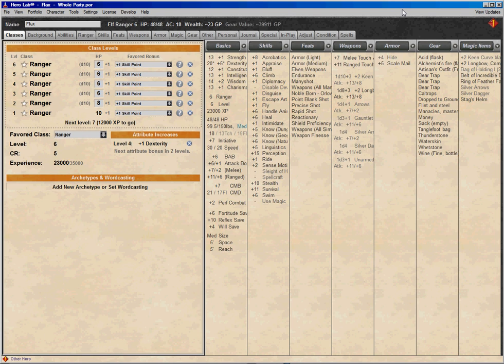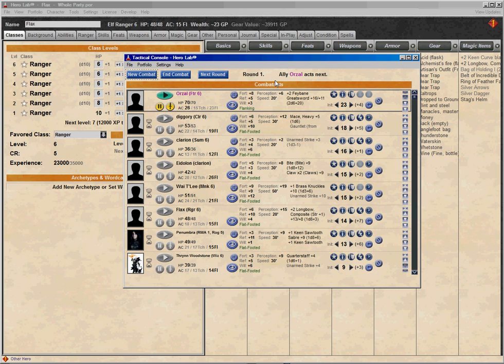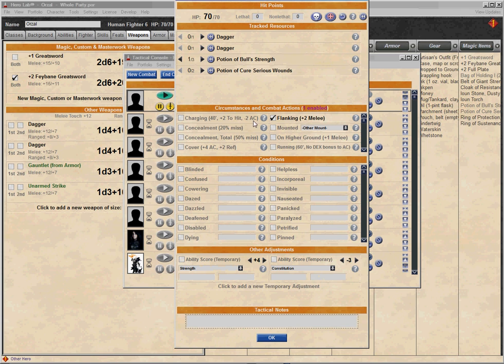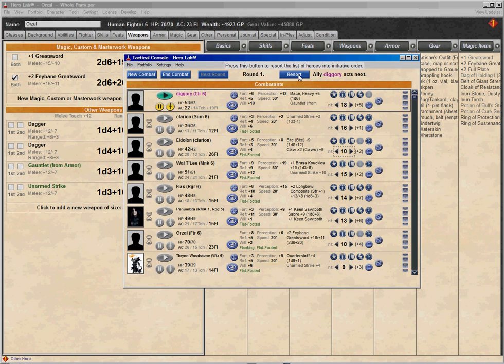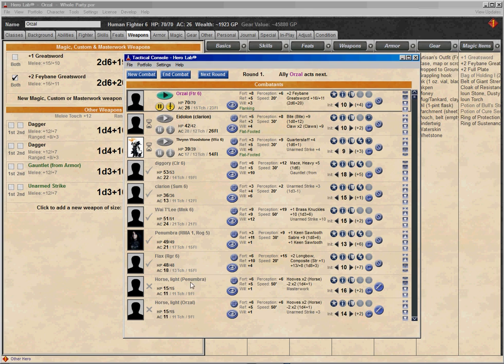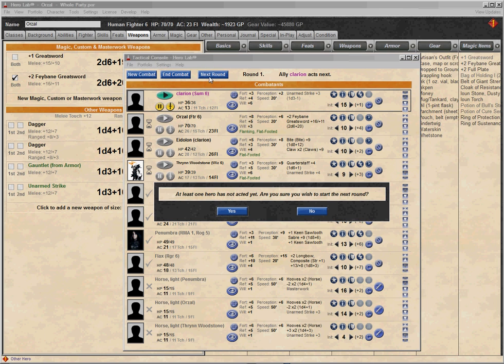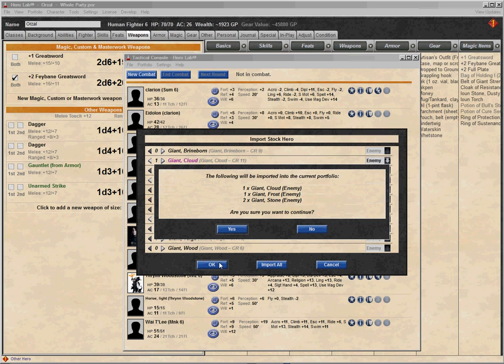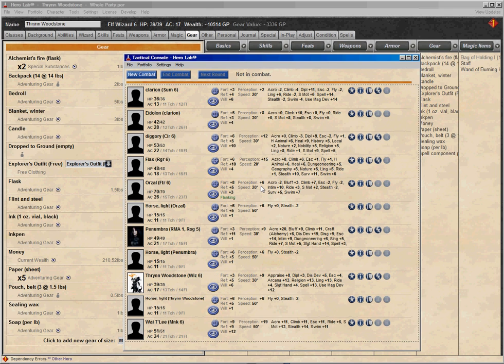Hero Lab Tactical Console